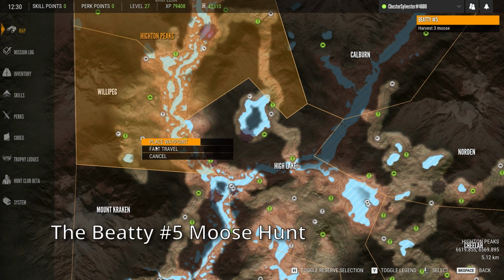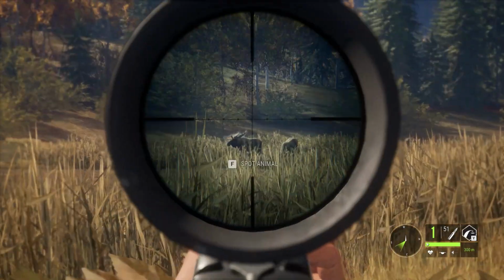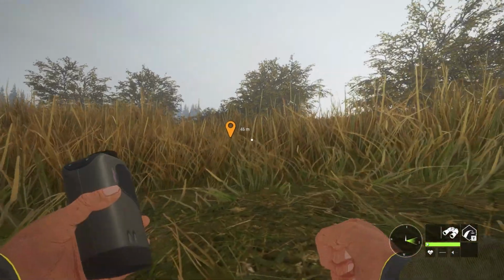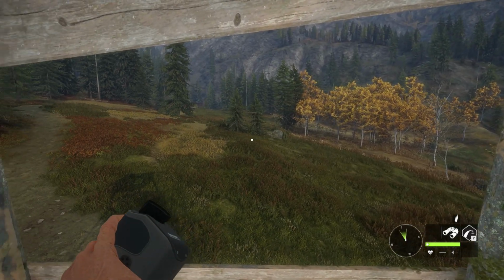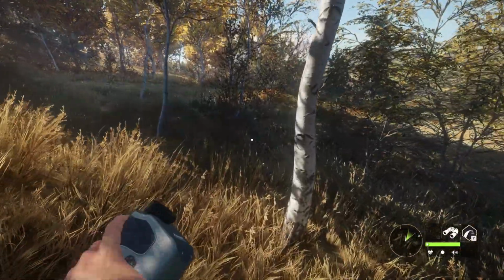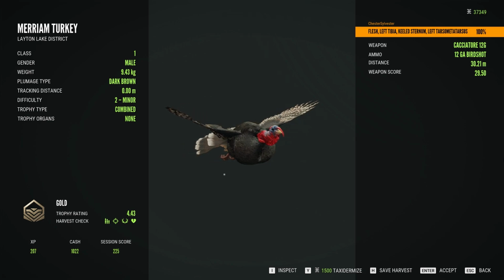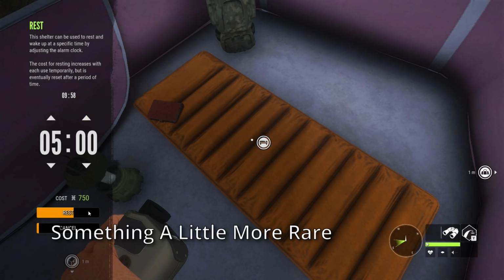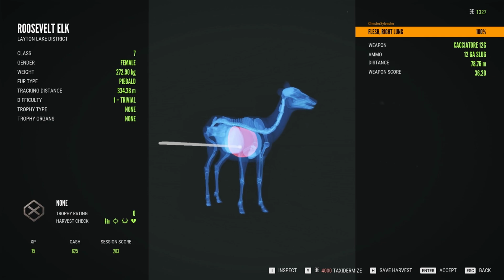Best of March 2024/ theHunter: Call of the Wild- Layton Lakes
This is a montage of the most notable harvests of March 2024. It features a variety of species in Layton Lakes this month, some of which are setting new records for my new character. Welcome to a mix of fun stories, cool shots and high scoring kills.

Greaser by TrackTribe
Addis Ababa by The Mini Vandals
Like Lee by The Mini Vandals
St. Anne's Reel by Nat Keefe and Hot Buttered Rum
Juneberry Junction by Chris Haugen
Lost & Found by Dan Lebowitz

Timestamps
0:00 - Intro
0:18 - The Beatty #5 Moose Hunt
3:27 - The Doc #29 Whitetail
4:38 - An Elk for Emily
6:55 - The Doc #30 Turkey
7:52 - The Blacktail Bow Hunt
10:29 - Something A Little More Rare
12:20 - Outro